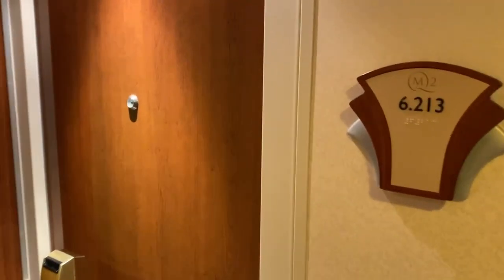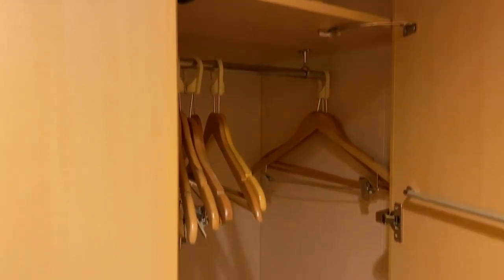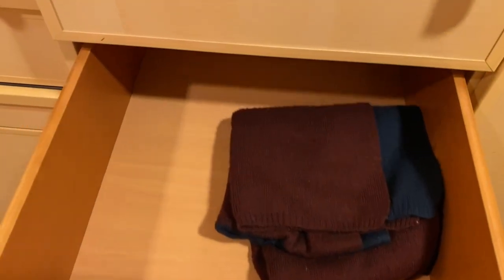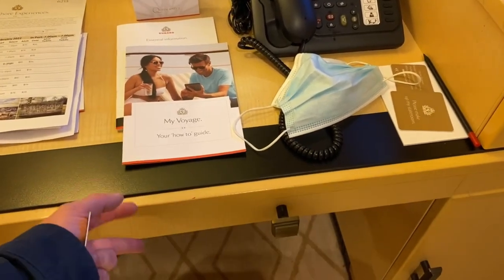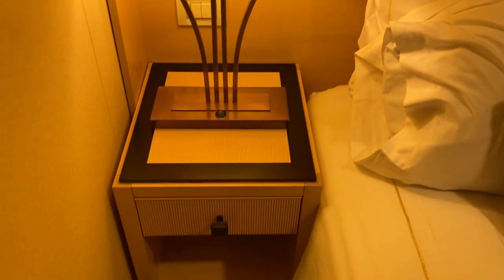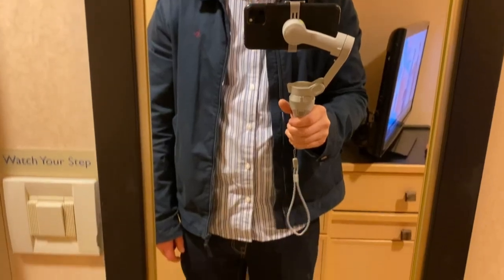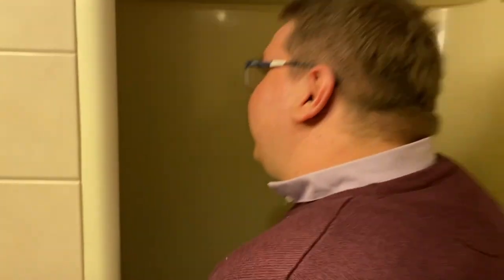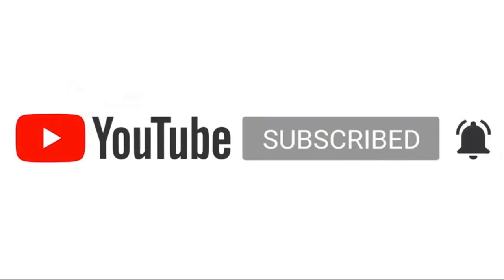Cunard QM2 - Britannia Inside Stateroom Tour (6213)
We just completed our first Cunard cruise and our first time in an inside cabin.

Here is a tour of our Cabin (6213) from the cruise, a Britannia Inside Stateroom.

We sailed a 4 night cruise to Hamburg and opted to try an inside cabin on the worlds only ocean liner and most formal cruise line.

About us 👪

We are Justin, Tristan & Josh

We started cruising in 2019 with a Norwegian Fjords cruise on P&O Britannia, we fell in love with the ship and cruising and quickly booked a further cruise in the summer on MSC Bellissima. We now have completely caught the bug and have over 9 cruises in the next 12 months...

We love to travel and wanted to share our journeys with the world and they are our way of remembering the great times we’ve had a chance to share some of the tips and tricks we use when travelling as a family.

Come and join us on Instagram for live updates